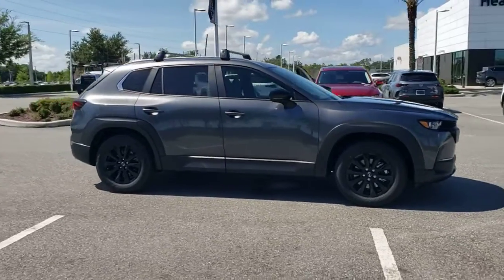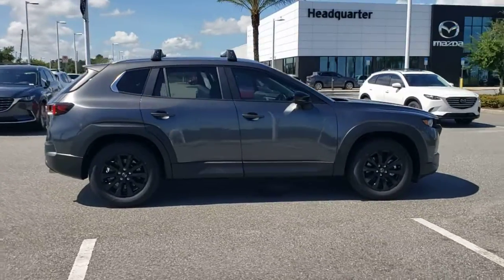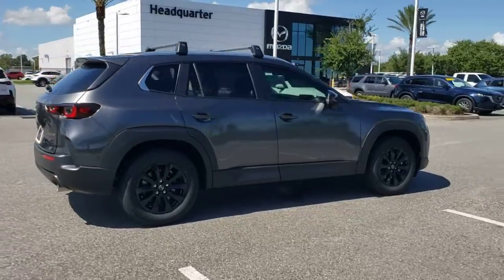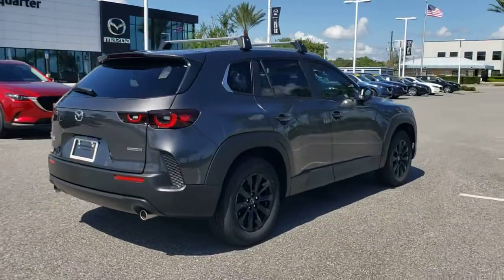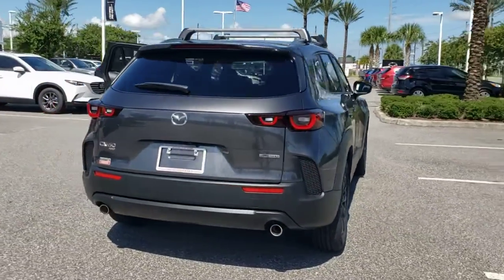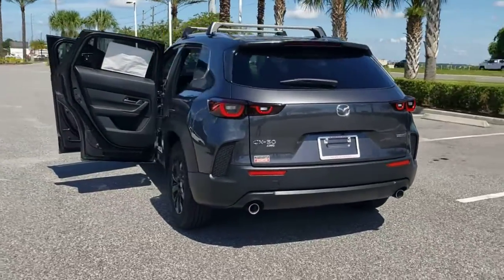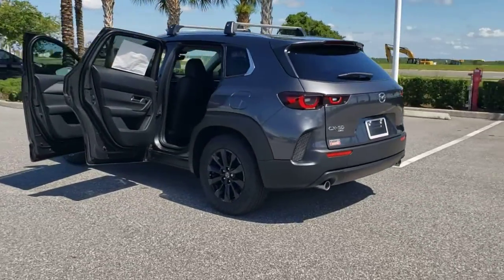2023 Mazda CX-50 Davenport, Clermont, Winter Garden, Orlando, Ocala, FL PN109352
Machine Gray Metallic New 2023 Mazda CX-50 available in Clermont, Florida at Headquarter Mazda. Servicing the Davenport, Winter Garden, Orlando, Ocala, FL area:
2023 Mazda CX-50 2.5 S Select Package - Stock#: PN109352 - VIN#: 7MMVABAM8PN109352

Headquarter Mazda
17500 FL-50